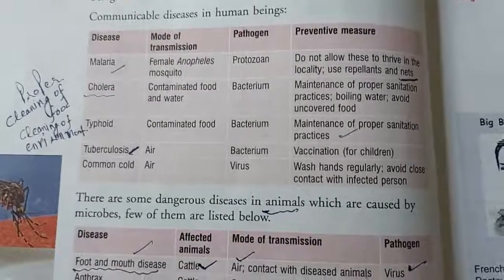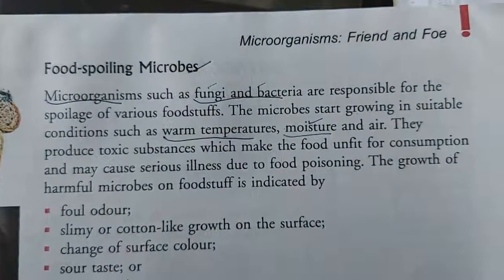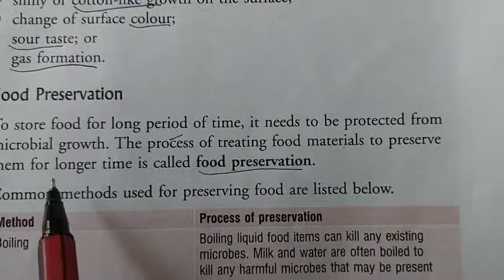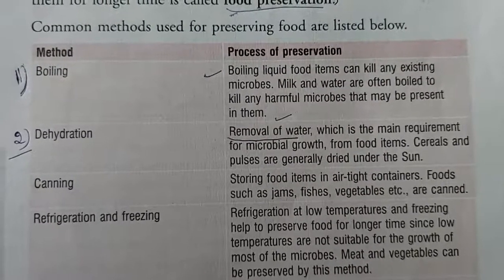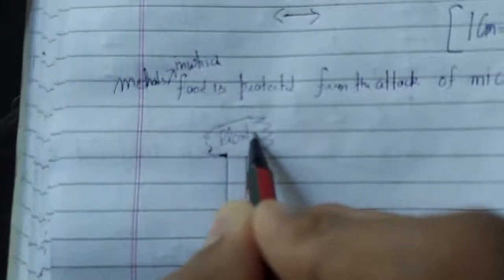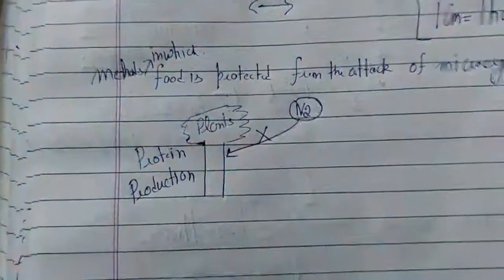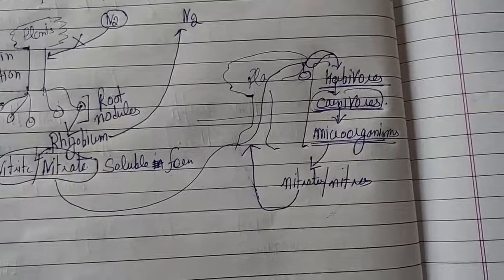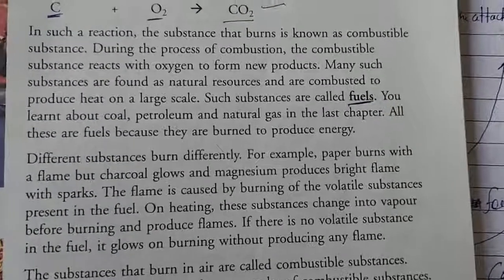combustion and flame part 1